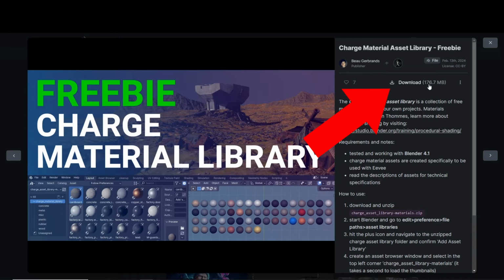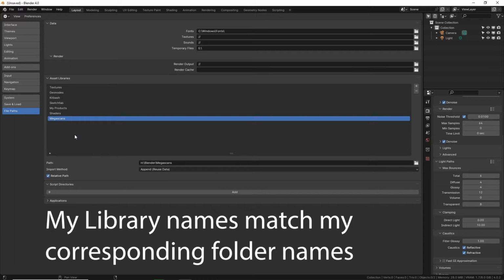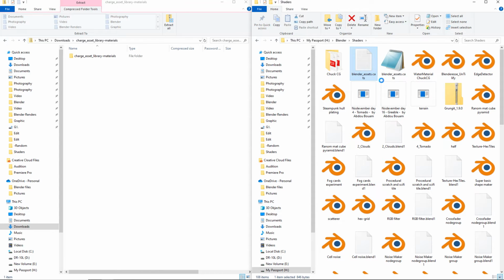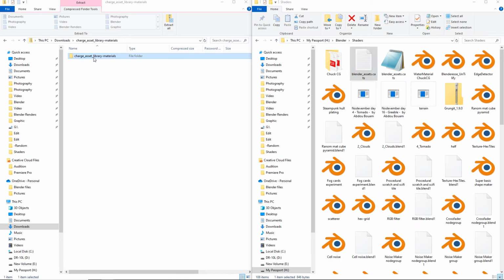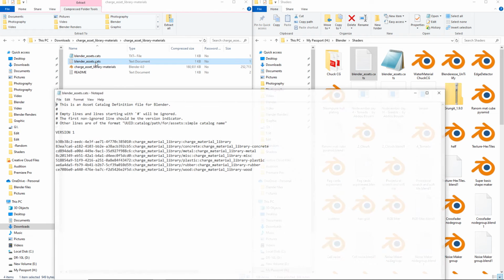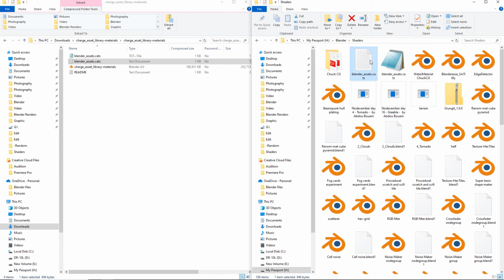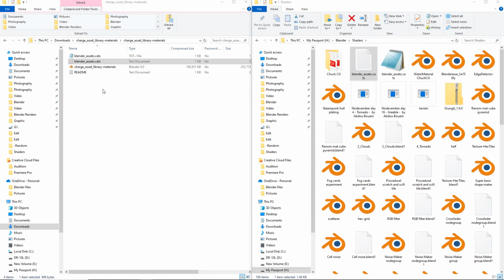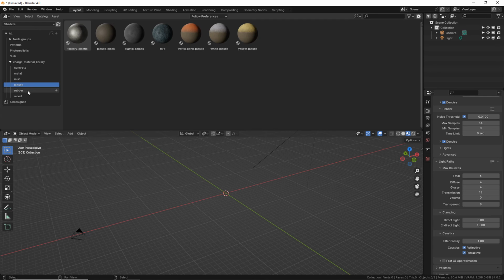Adding assets & keeping organization in Blender (50+ FREE materials)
Here's how to add assets to an existing asset library while keeping the organization intact.
57 Eevee materials for the Charge Blender film.